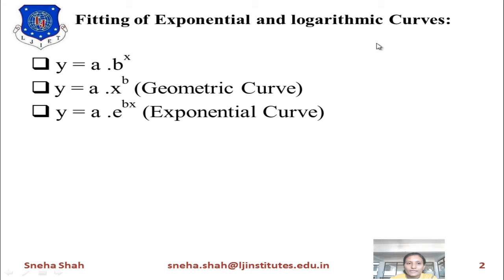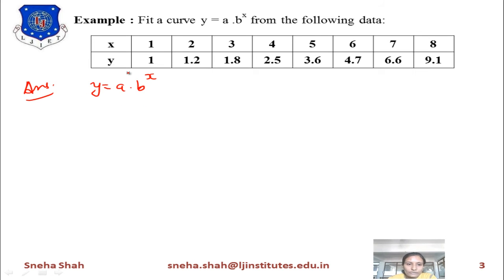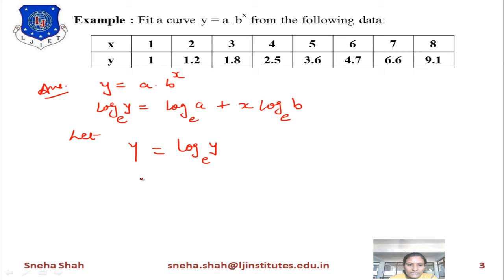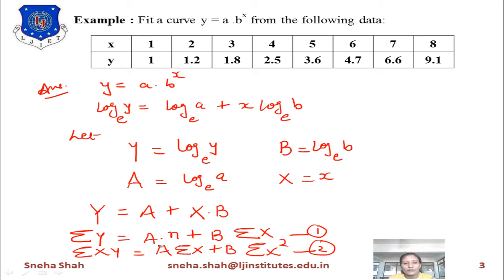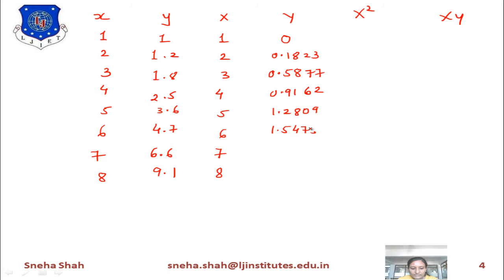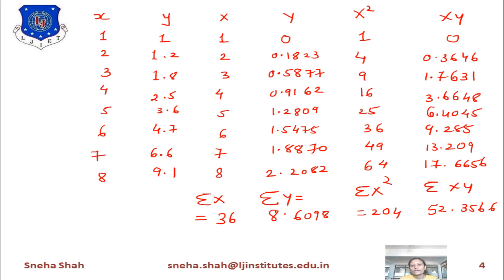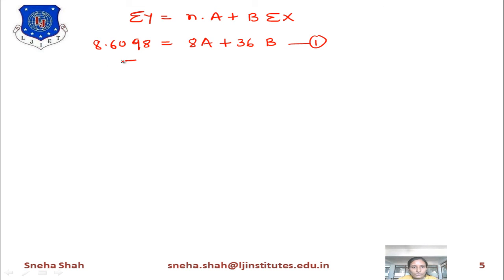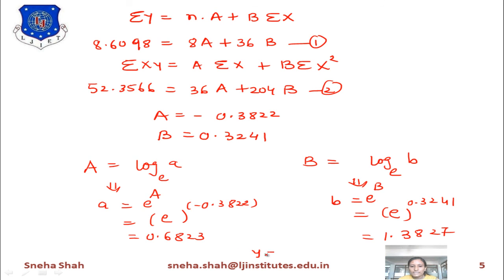Session 17 Probability and Statistics Sem 3 EC 23 July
Subject: PAS
Unit 5: Curve Fitting
Topic: Fitting of exponential and logarithmic curves
Now from the video try to give answers for following questions:
1.Fit exponential curve into the following data.
2. Fit exponential curve into the given data:
(x,y):(5,10)(10,12)(12,14)(10,15)(15,16).
3. Fit exponential curve into the following data.
4. Fit Geometric curve into the following data.
5. Fit Geometric curve into the given data:
(x,y):(5,10)(10,12)(12,14)(10,15)(15,16).
6. Fit Geometric curve into the following data.
7. Fit exponential curve into the given data.